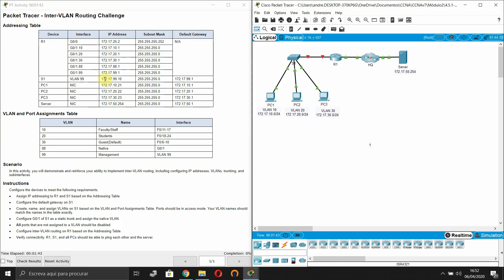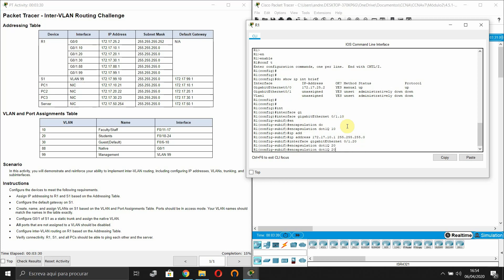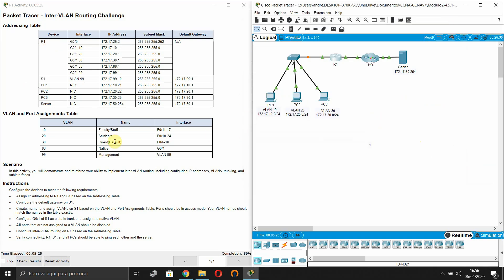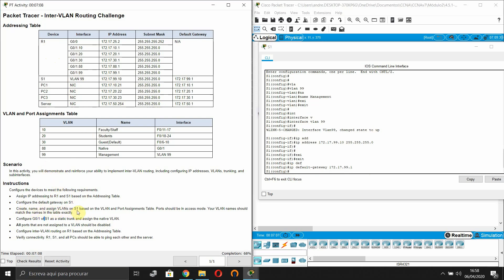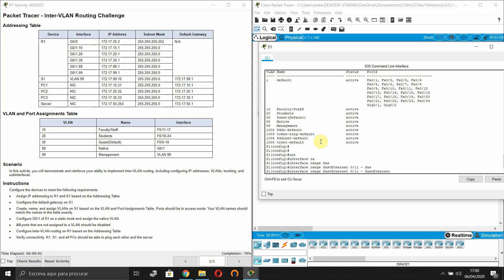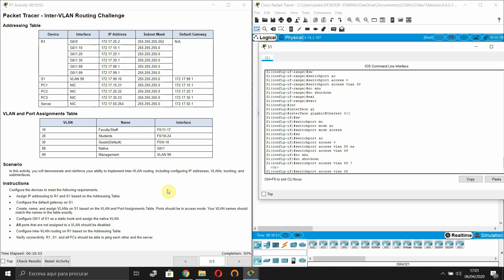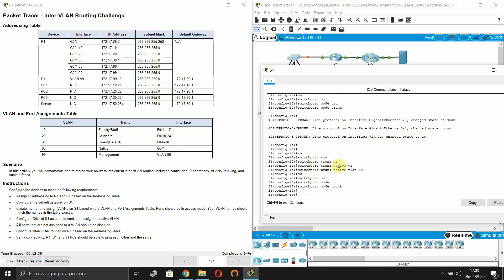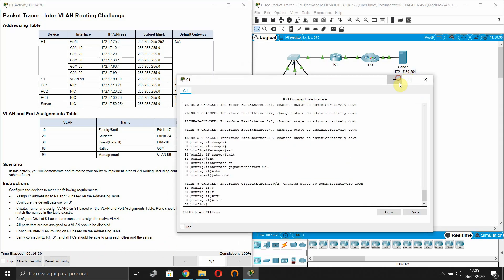4.5.1 Packet Tracer - Inter Vlan Routing Challenge (CCNAv7)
Cisco Certified Network Associate Routing & Switching
Switching, Routing, and Wireless Essentials